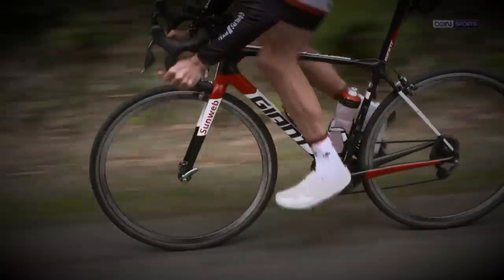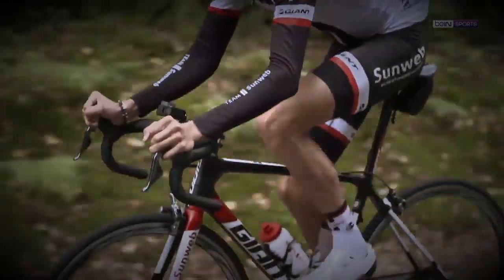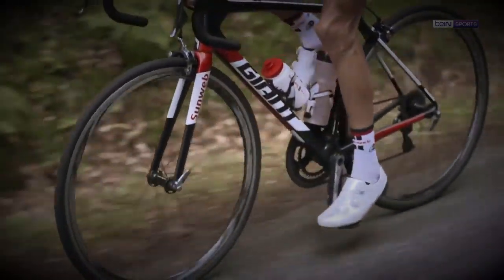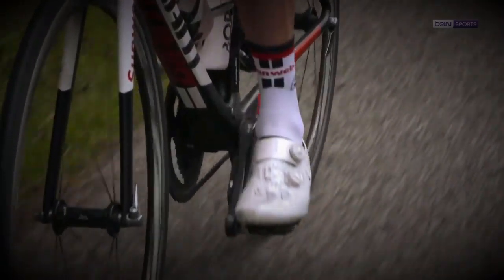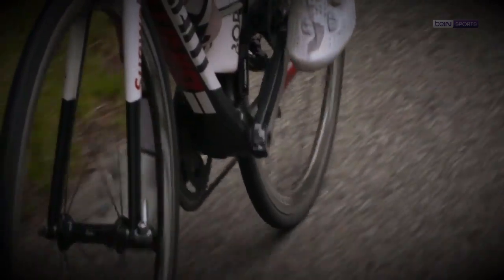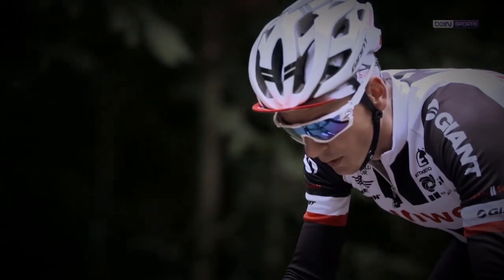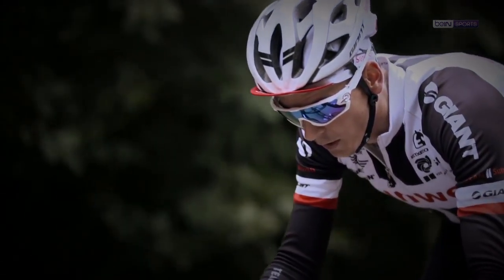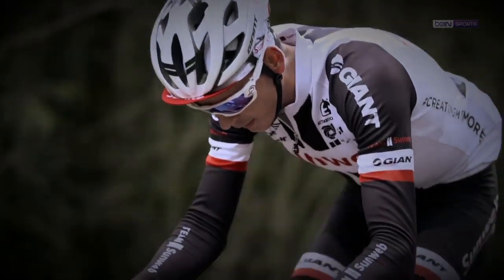MAGNIFIQUE Entraînement en côte avec Warren Barguil, coureur cycliste français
Une magnifique plongée au coeur de l'entrainement en côte du coureur cycliste français Warren Barguil en préparation pour le prochain Tour de France. Une face méconnue du cyclisme à découvrir.